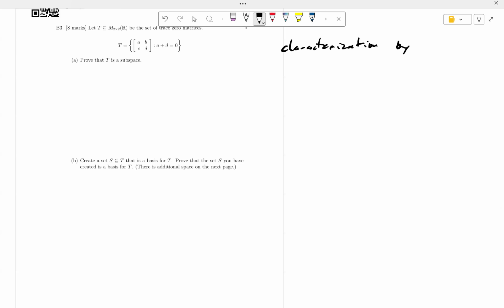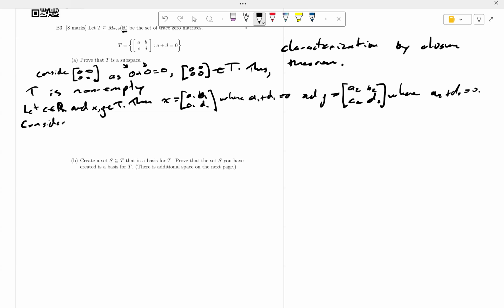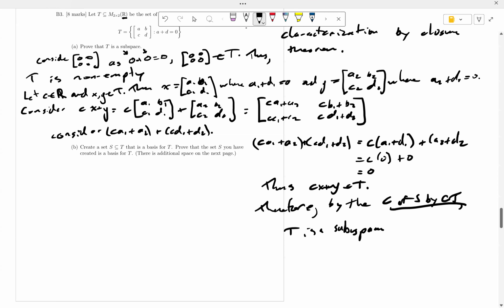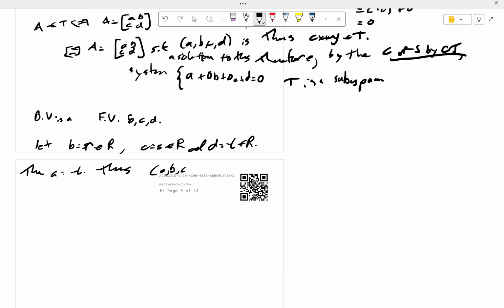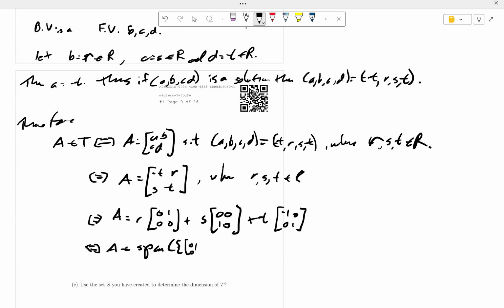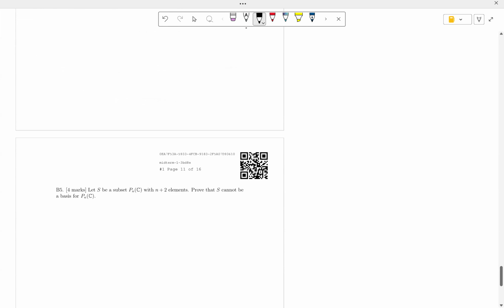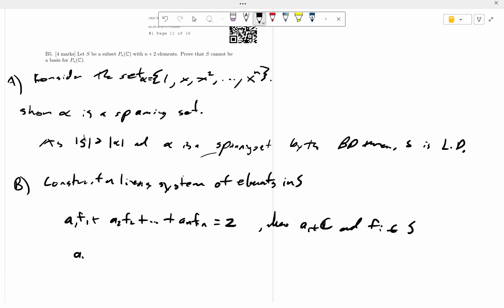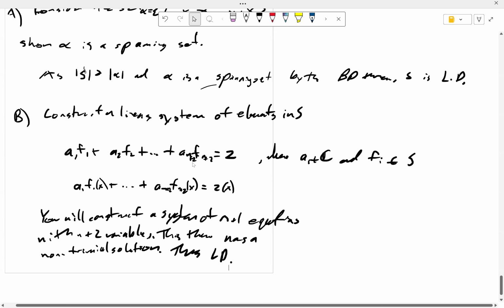MATA22 2025 Mock Midterm 1 B3, B4 and B6